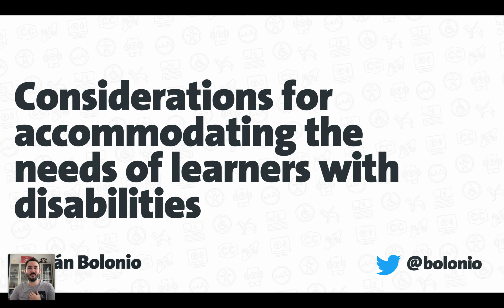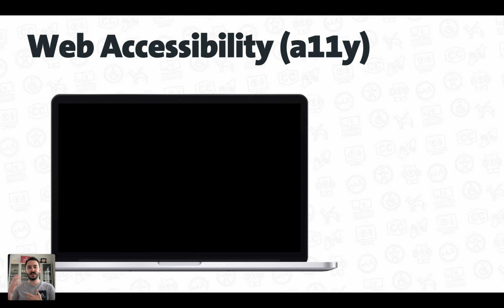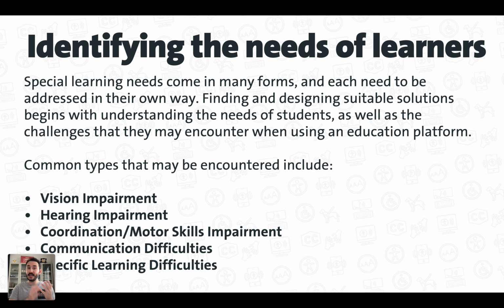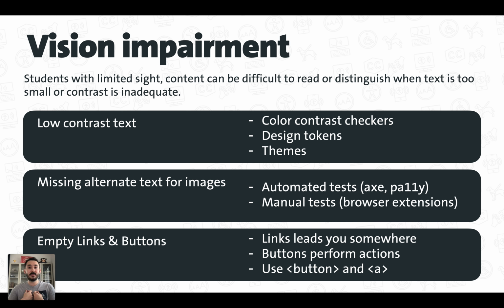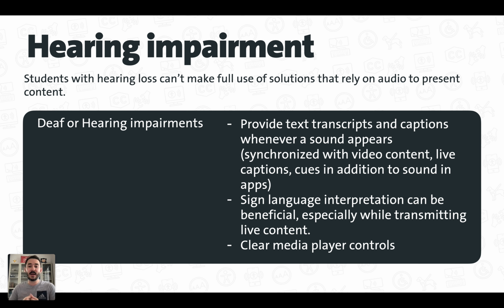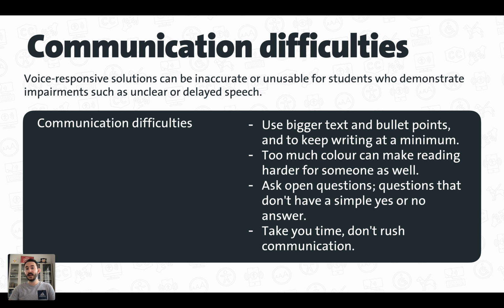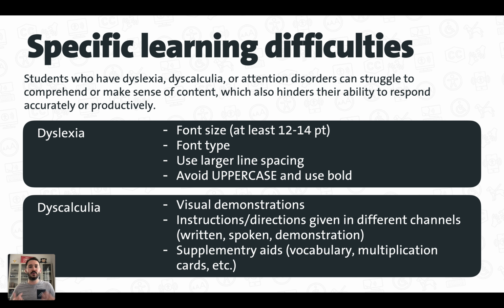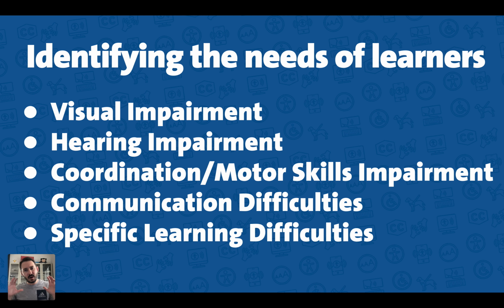Web Accessibility - Considerations for accommodating the needs of learners with disabilities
This presentation is made by Adrián Bolonio during the 2022 workshop organized by KidsABILITY Initiative on Digital Accessibility and Assistive Technology for children with disabilities. Adrián is an Accessibility Software Engineer at GitHub, in the presentation he shares tips on how to make web platforms more accessible to learners with special needs